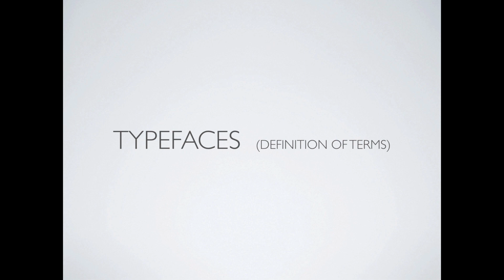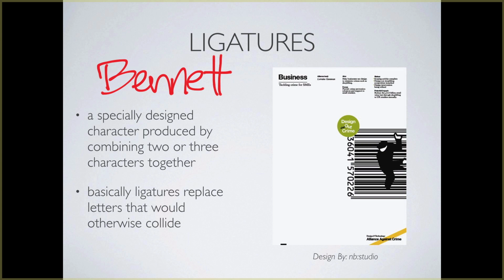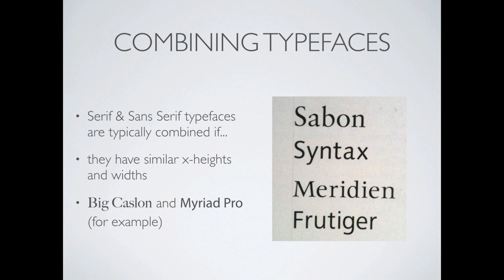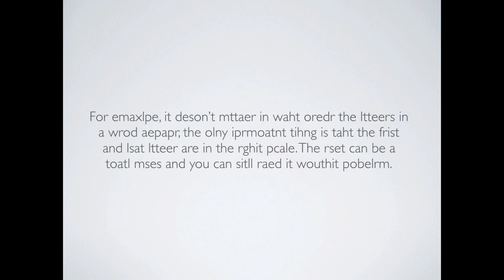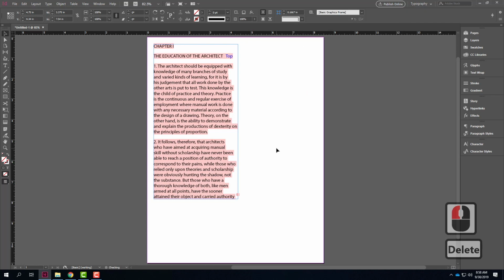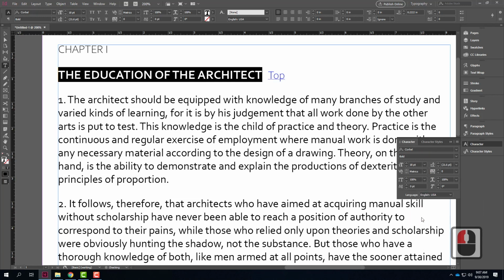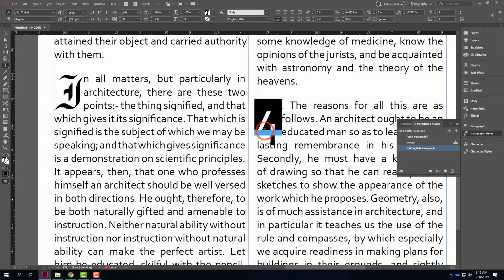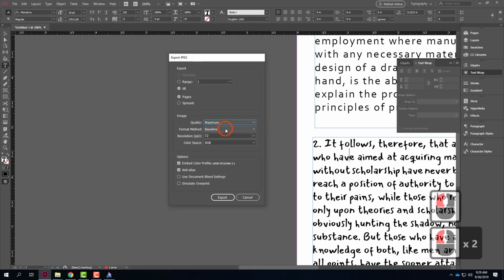Lecture 110 - Introduction to Typography (Fall 2019)